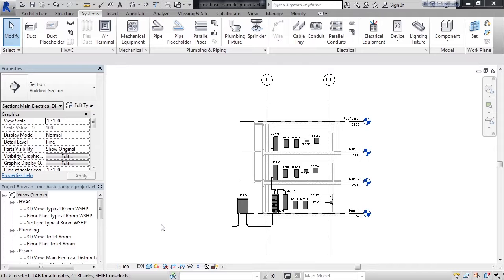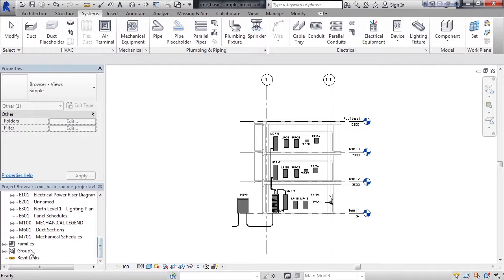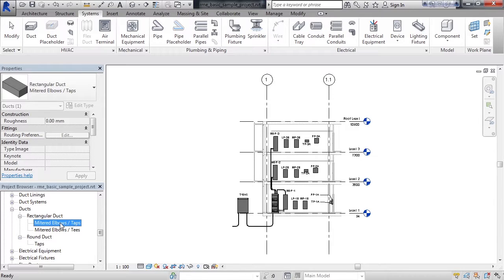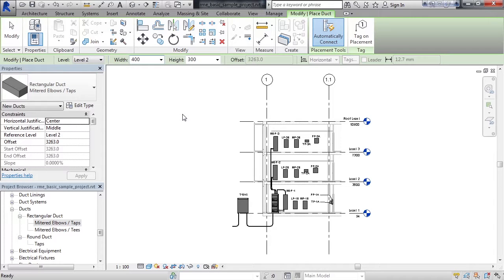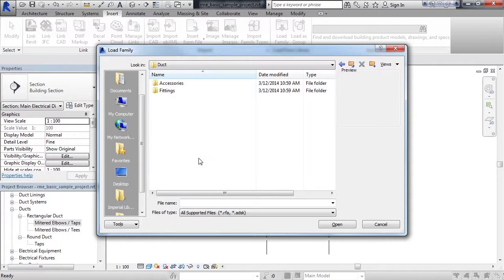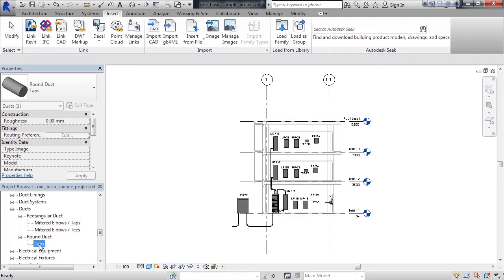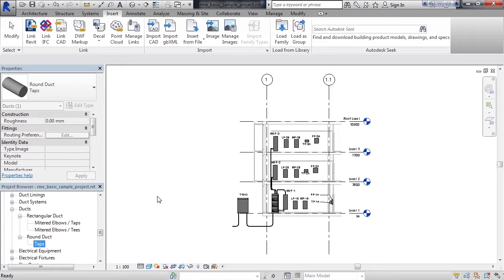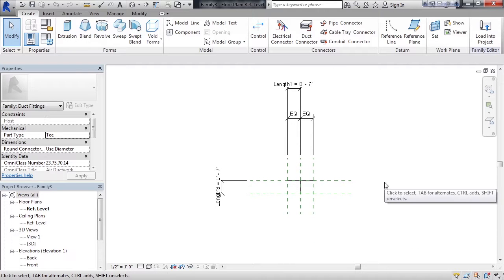007 Family Files And Templates